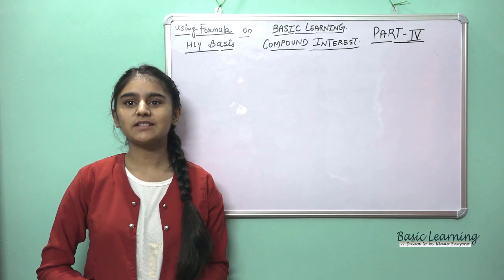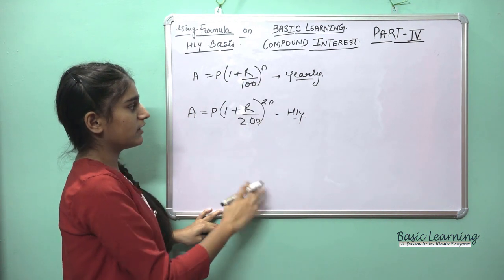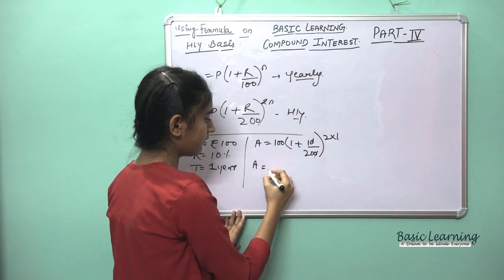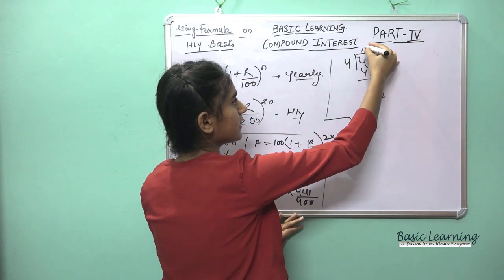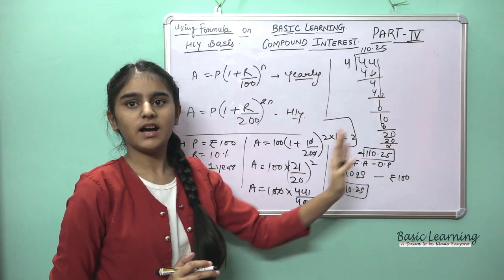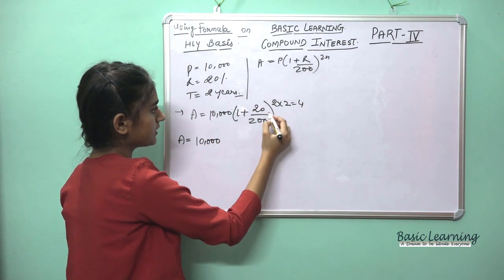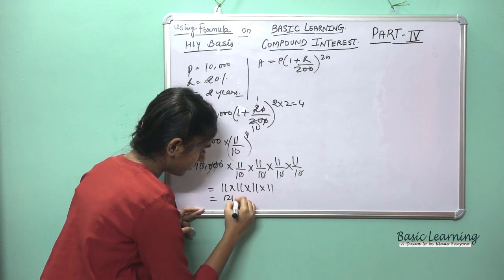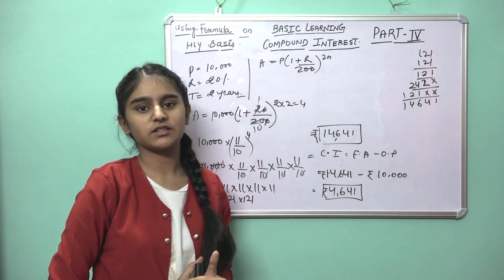Class 9th, Mathematics, Compound interest Part-4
How to calculate Compound Interest Part-4